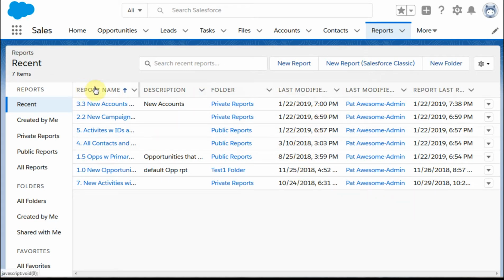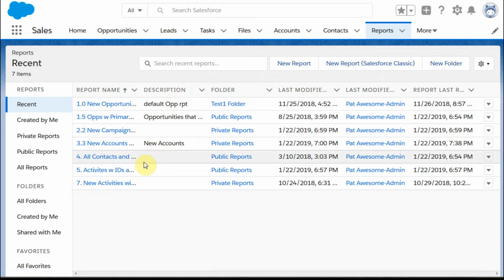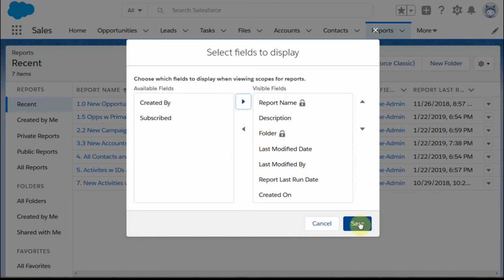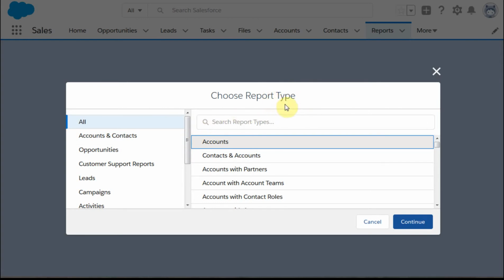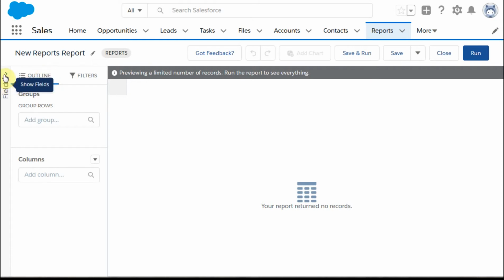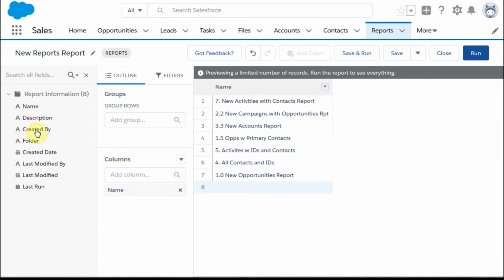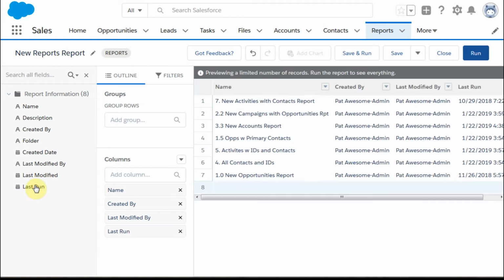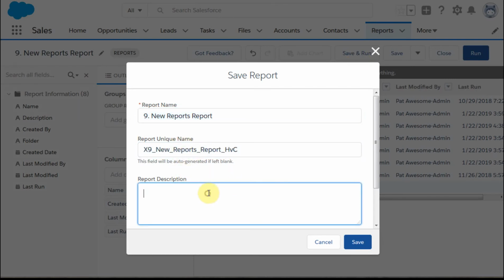Lightning Report Types 201.1 Report of Reports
Steps for building the Salesforce Lightning standard Report of Reports from Report Types for New Reports. Also shows how to modify the way the Reports are displayed in the Reports Tab.

This is the 1st video in a Playlist on Salesforce Lightning Report Types 201
All of the steps in Salesforce for building a Custom Report Type to report on the Report Types used by your reports.  Adding additional objects, setting fields as defaults for reports, adding additional fields in a new section based on record lookups and removing fields from the available list for reports.